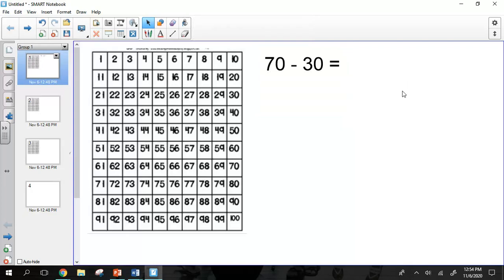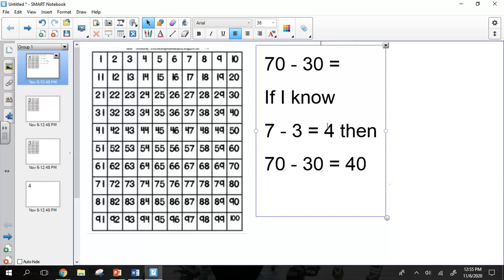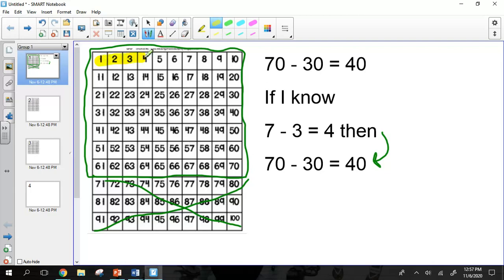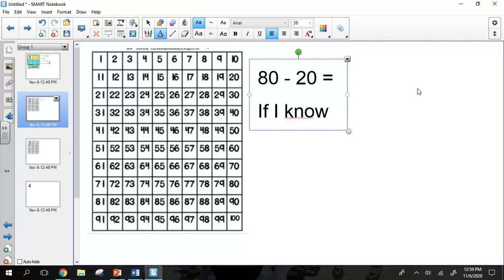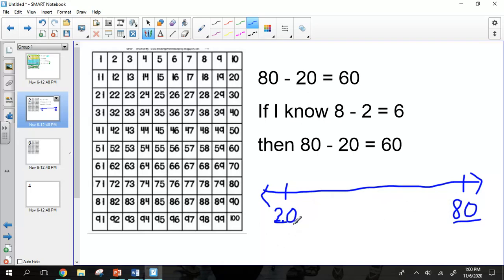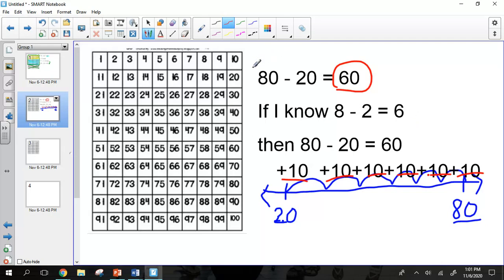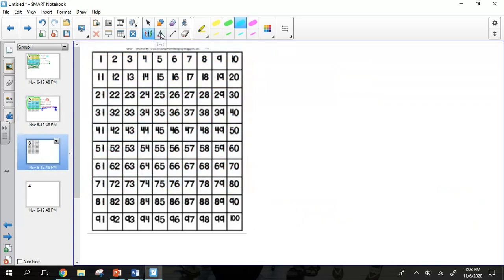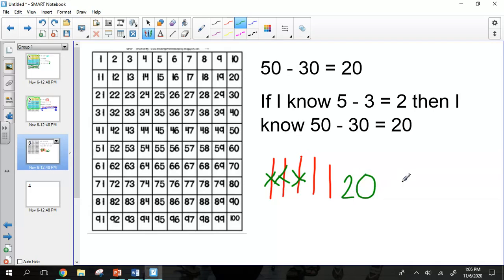Subtracting Multiples of 10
You will learn strategies to subtract multiples of 10 from another multiple of 10. Students can use a 100 chart or mental strategies to think about the multiples of 10.